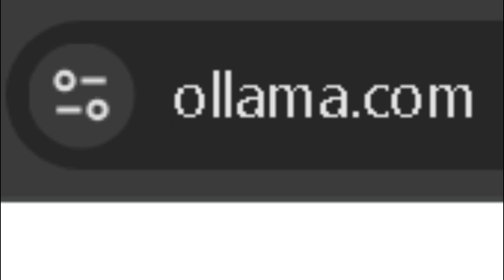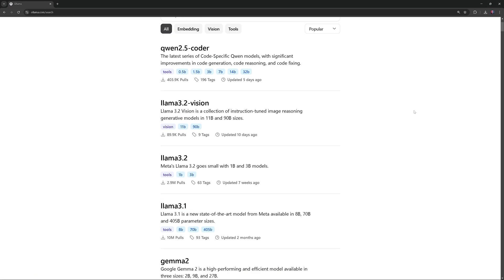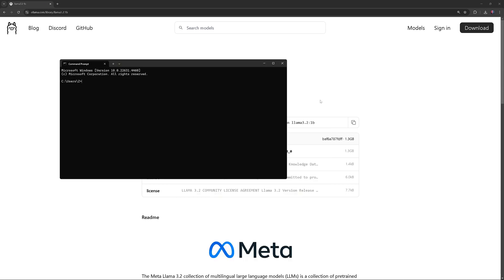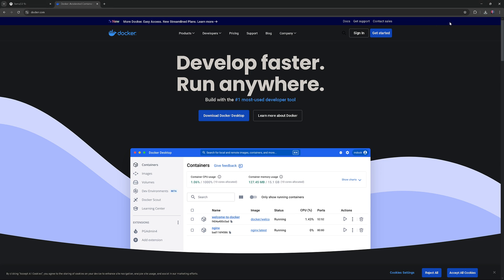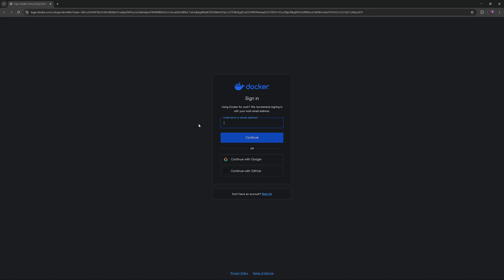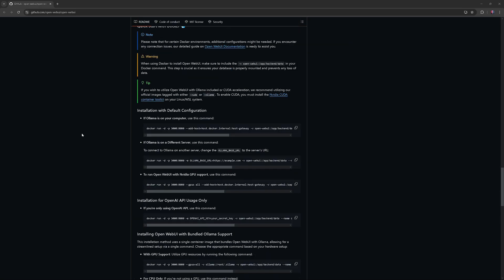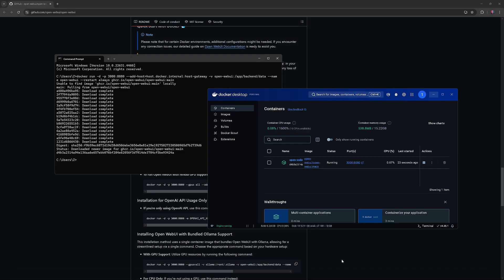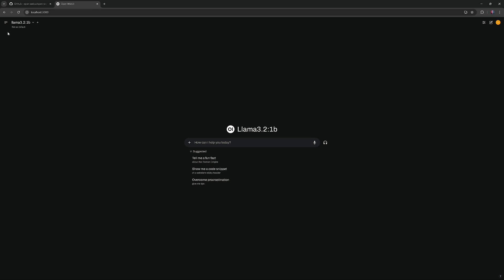How to Install Ollama, Docker, and Open WebUI on Windows